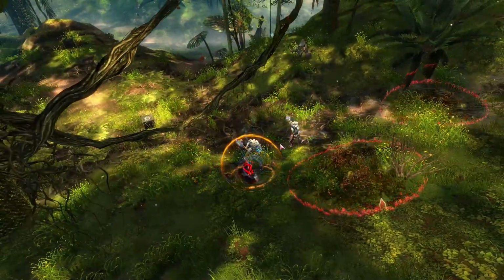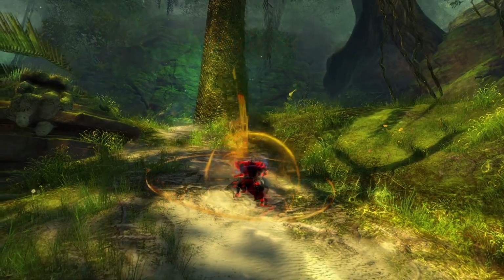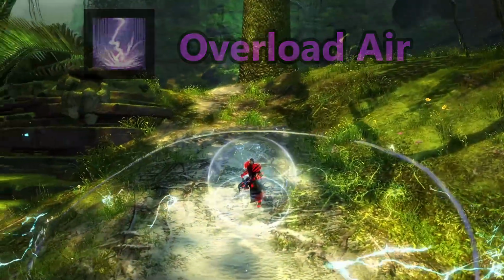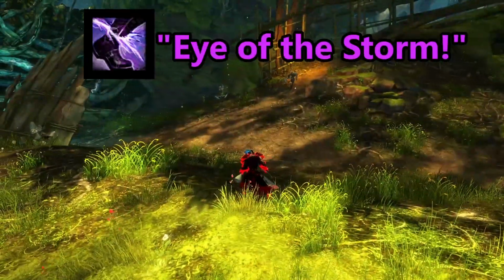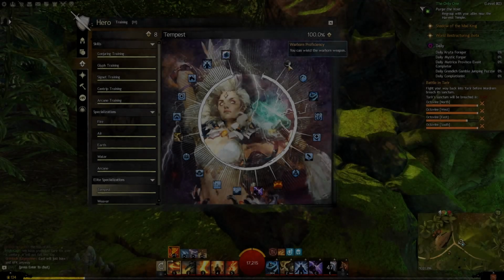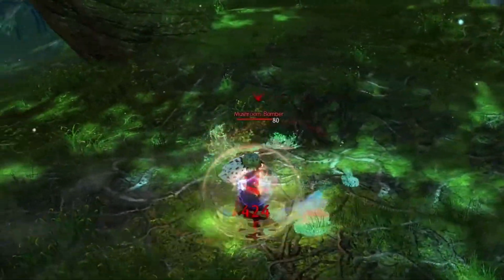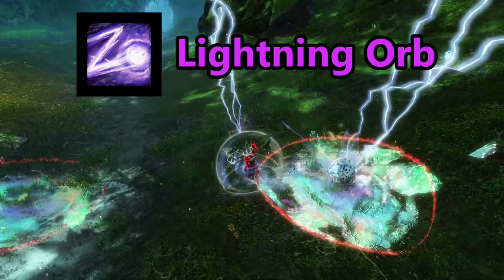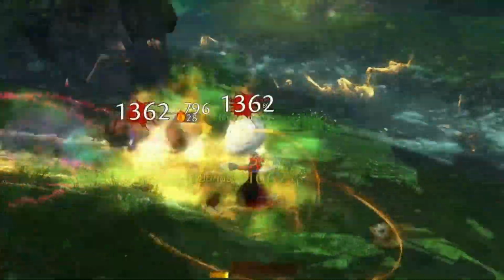Tempest Elite Specialization Spotlight: Guild Wars 2 Overview, Guide, and Builds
Bolstering allies and deafening foes, the Roar of the Elements are channeled through this powerful Spellcaster.

Do you dare listen to the call of the Tempest?

Hey there Youtube I am the Caffeinated Dad and I love Guild Wars 2! One of the best MMO's out there! Grab a cup and listen in!

Nick E.       Gabriel       Destiny         Thorne      Dyrinn      Jerod    Spart    Nino

CatGames      Galactic        John H.      Jack T.         Stoic P.    Digikuma

Val. F         RedBattitude          Ricardo       Arthur A.      Shion      GoblinGuy

Caffeinated Dad Gaming Apparel

Perhaps one of the most unique takes on an already unique profession, the Tempest offers a variety of builds that all have viability in end game content. whether it is PvE or PvP they bring many different powerful aspects to the table and should not be overlooked!